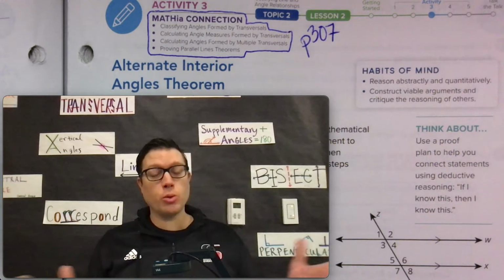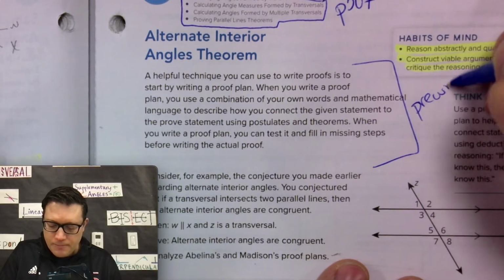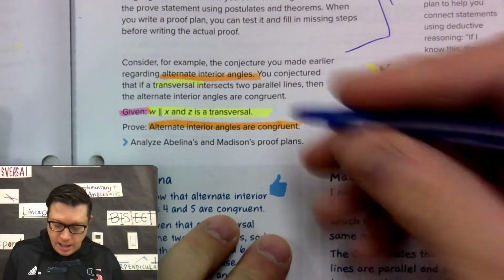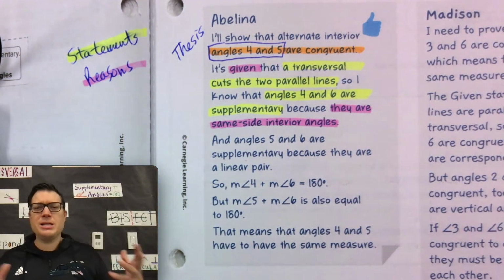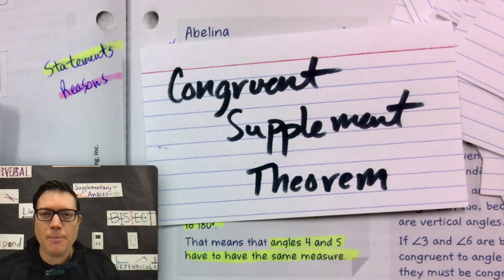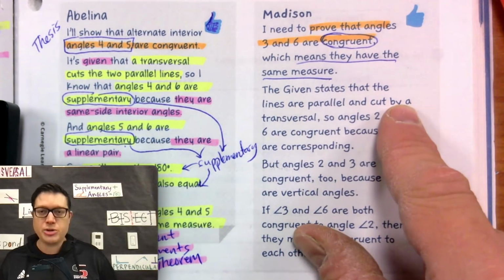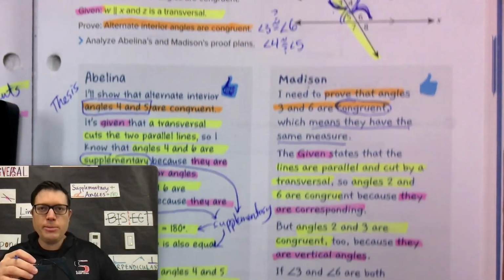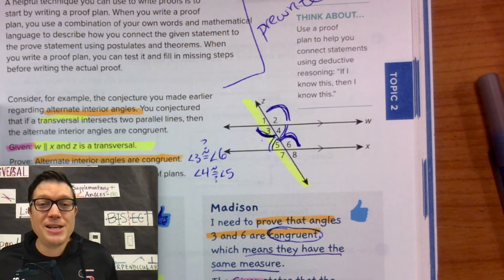pg 307 Alternate Interior Angles Theorem Transversal Parallel Congruent Geometry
pg 307

Analyzing Proof of the Alternate Interior Angles Theorem
Use Corresponding angles, vertical angles, linear pair for angles created when parallel lines are crossed by transversal